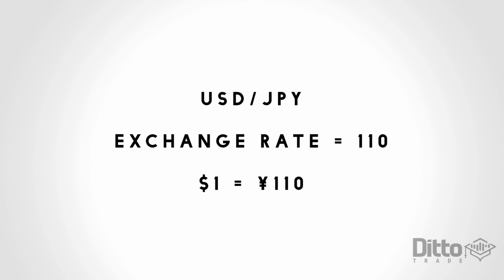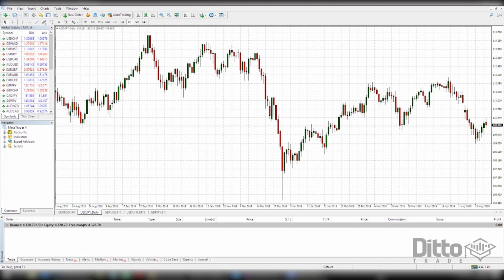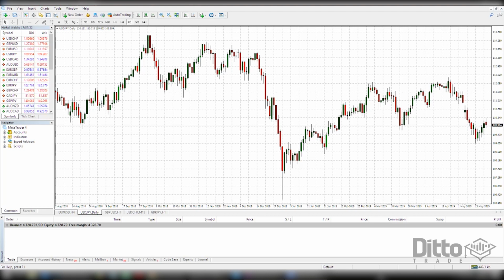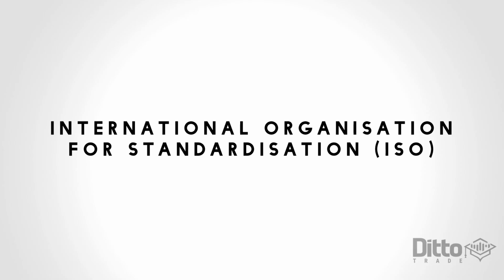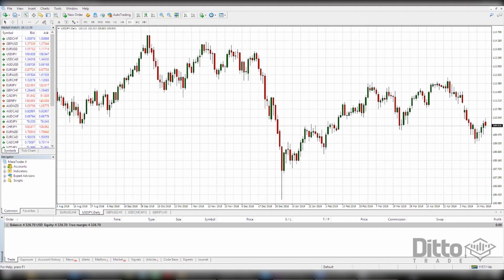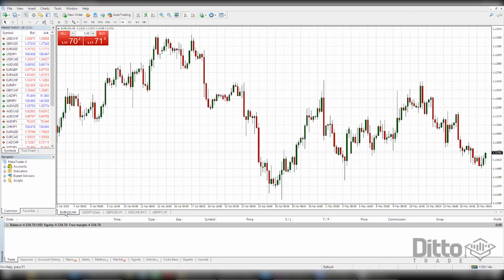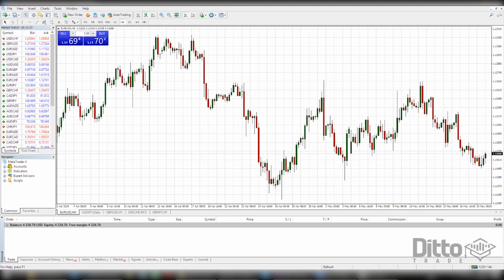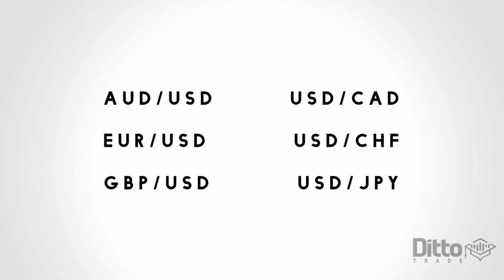Top Facts You Need To Know Before Trading The Major Currency Pairs